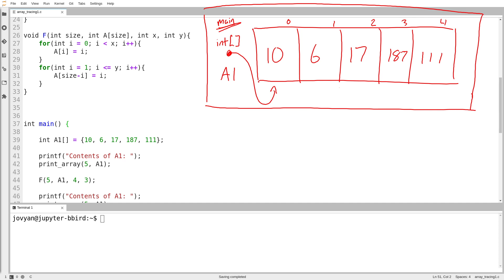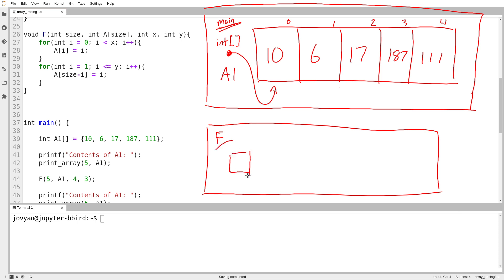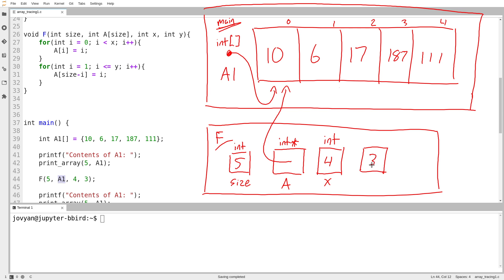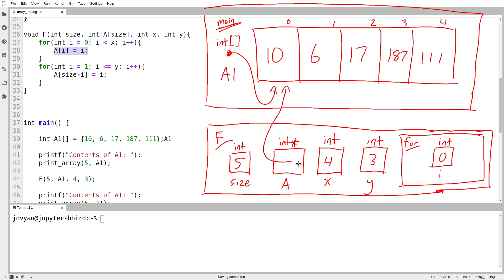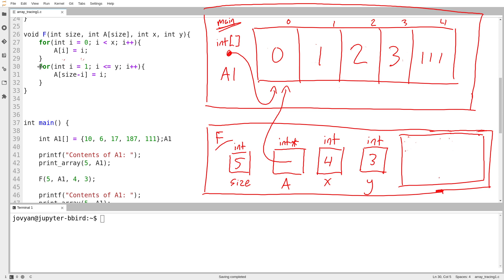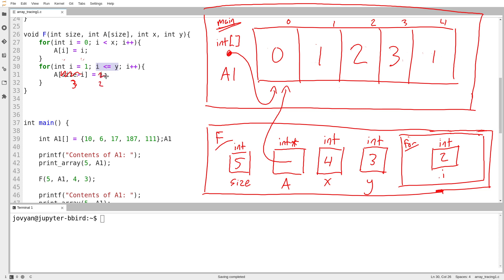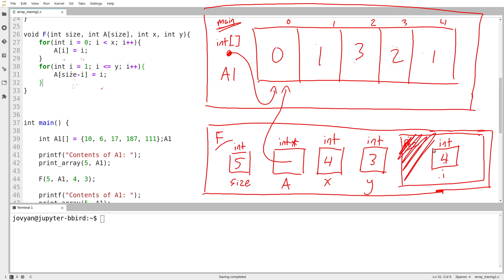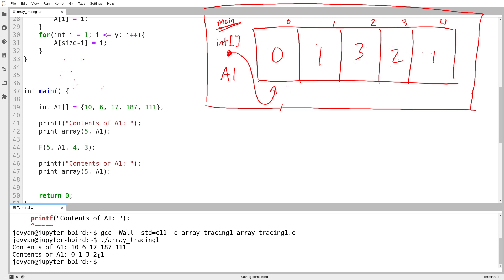C Programming (Fall 2020) - Lecture 8.10 - Array Tracing